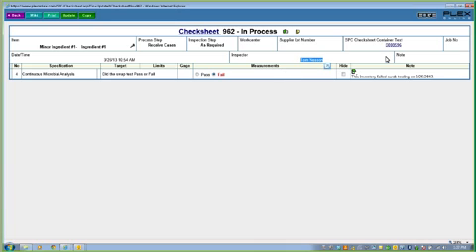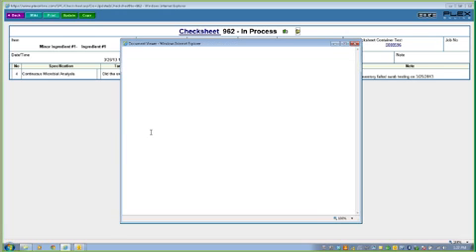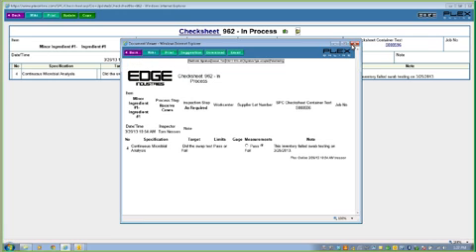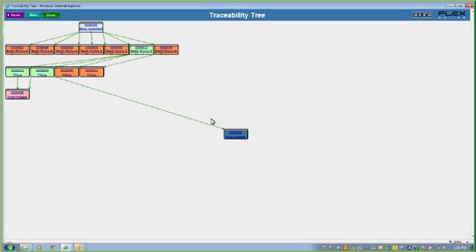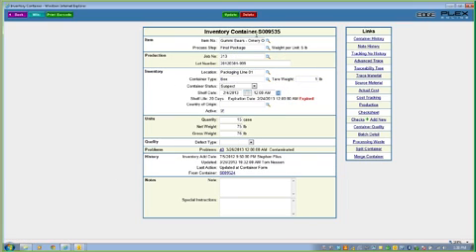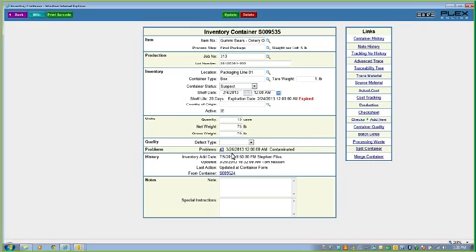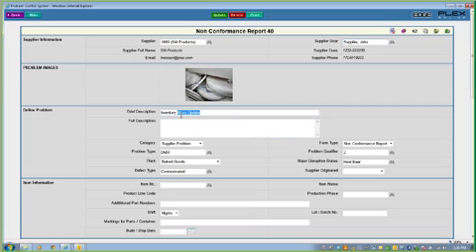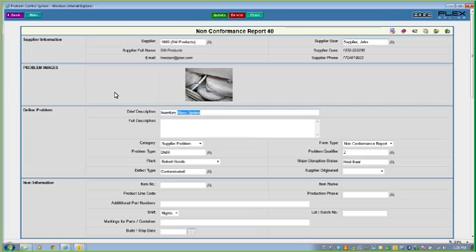FSMA Compliance Best Practices for Food Safety Plans clip19